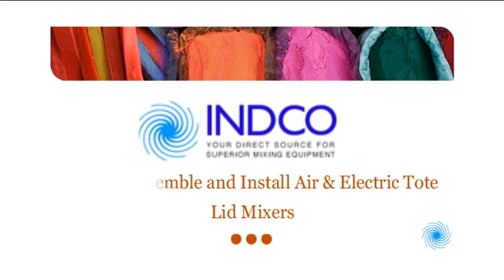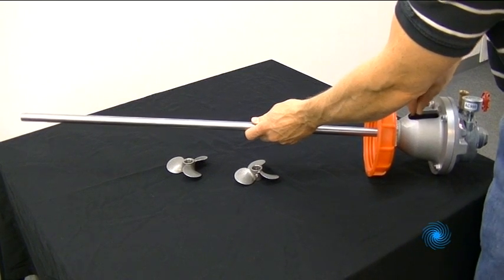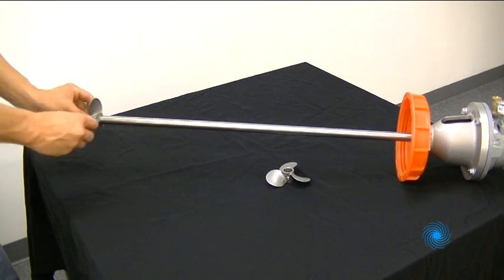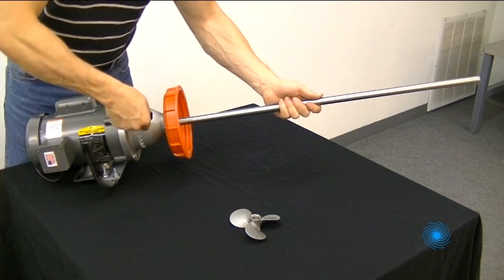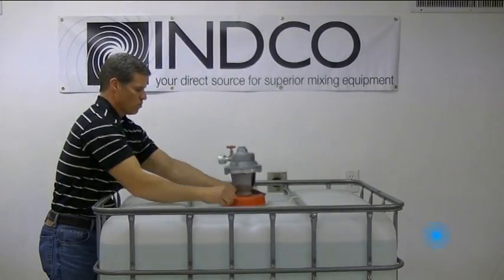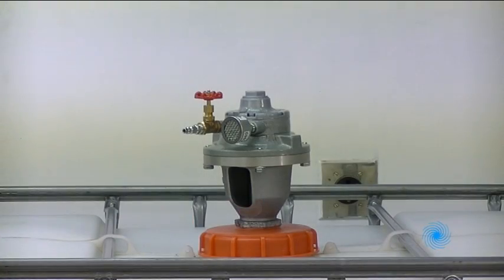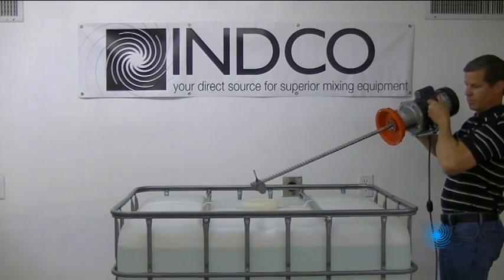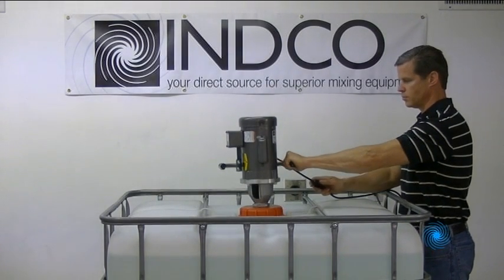How to Install & Assemble an Air & Electric Tote Lid Mixer | INDCO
INDCO Inc, presents a video guide on how to assemble and install air and electric tote lid mixers. In the video we use an Air and Electric TL mixer on an IBC Tote. The video demonstrates what is shipped with your order and how to install the mixer on the tote.

to learn more about IBC tote mixers.